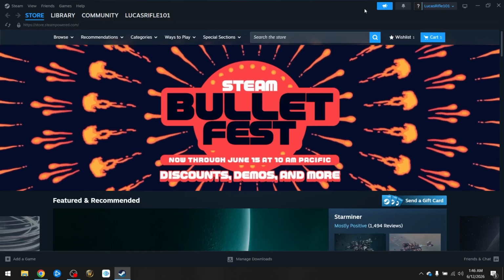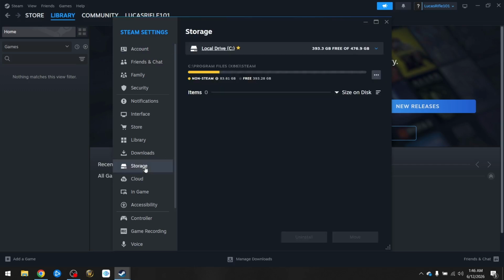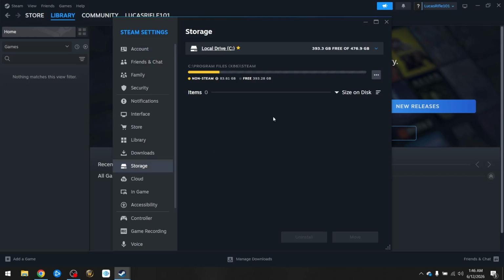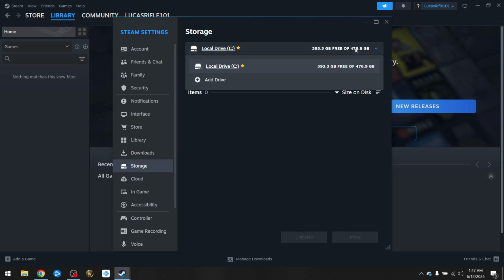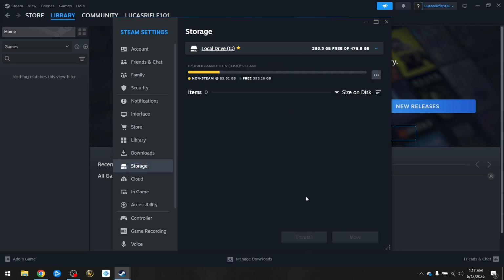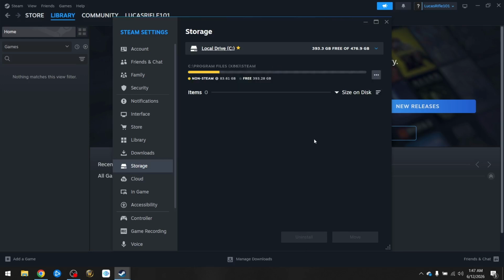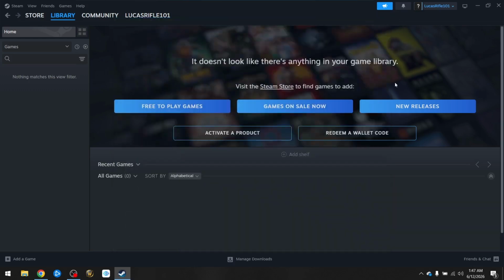HOW TO FIX STEAM NO CONTENT SERVICES AVAILABLE OR NO INTERNET CONNECTION ISSUES (2026)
In this video, I am going to show you how to fix Steam No Content Services Available and No Internet Connection errors. Learn troubleshooting steps to restore Steam connectivity, resolve download issues, and get back online quickly. This guide covers the most effective Steam fixes.